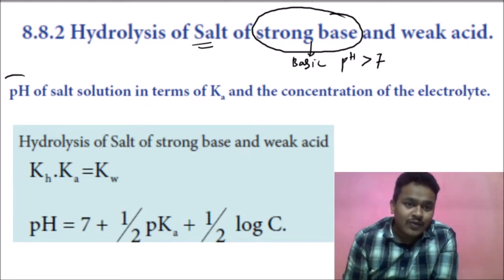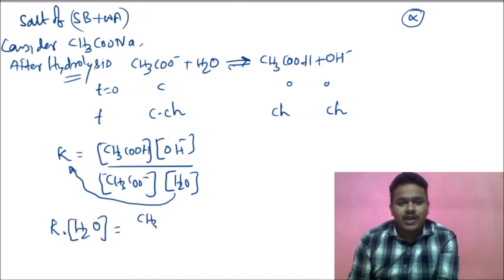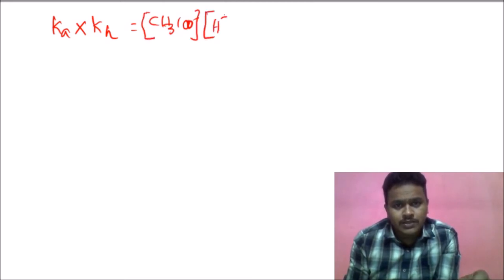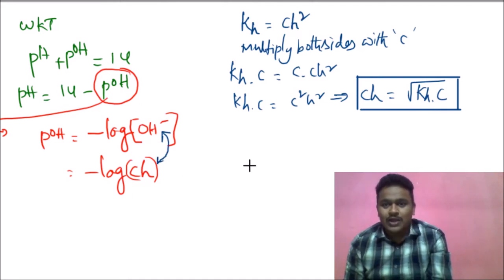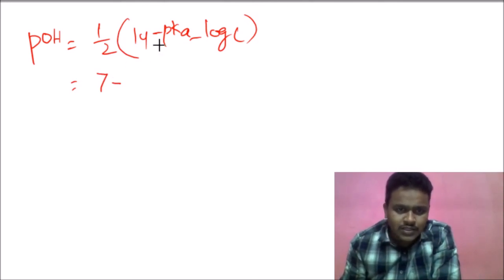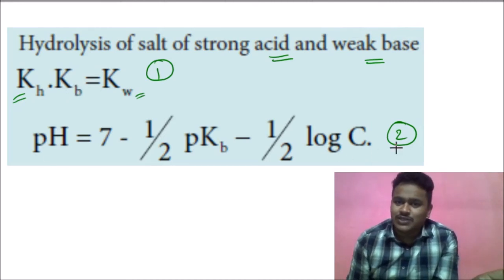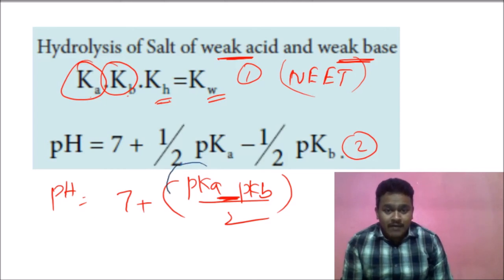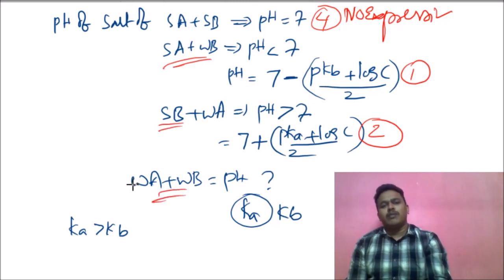Ionic Equilibrium 14 pH of saltsolution of strongbase and weakacid